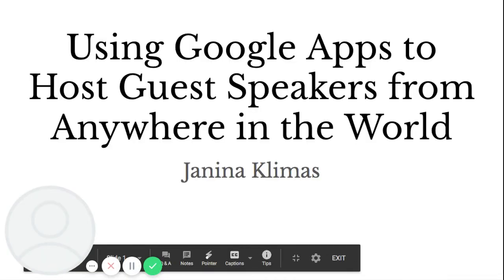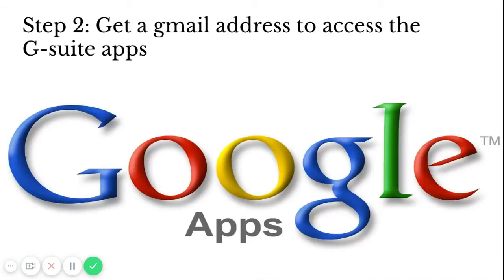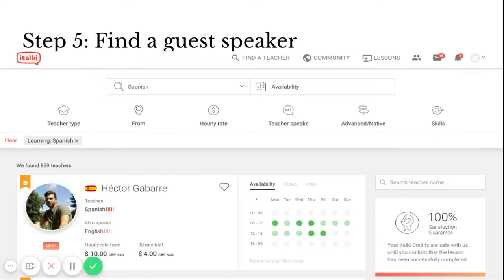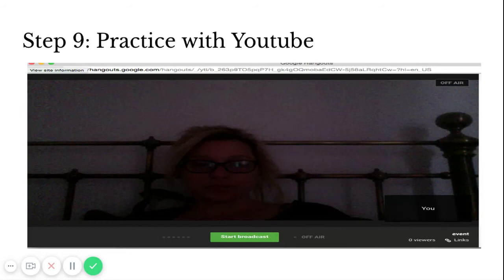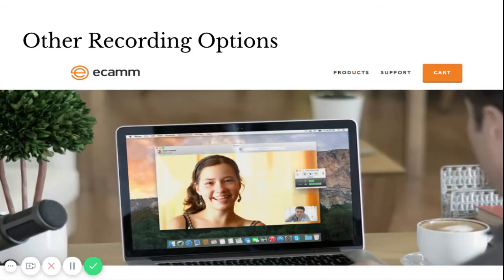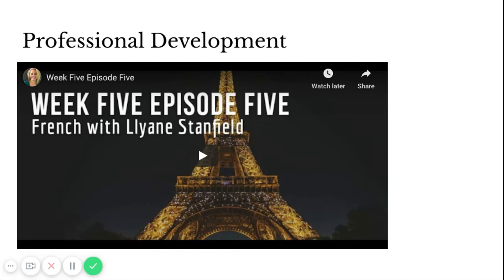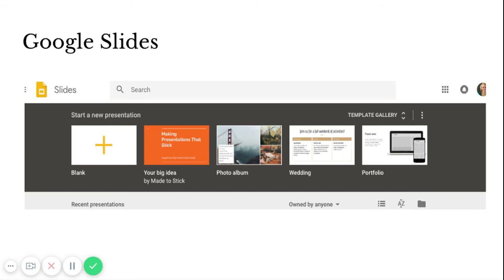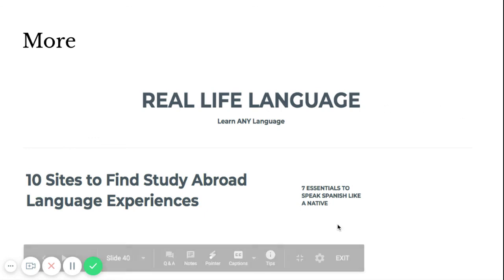Guest speakers using Google Apps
Check out this video to get guest speakers from around the world into your classroom. Get students comfortable talking to natives. Great activity to build fluency at any level.